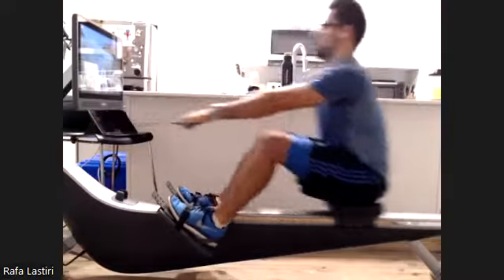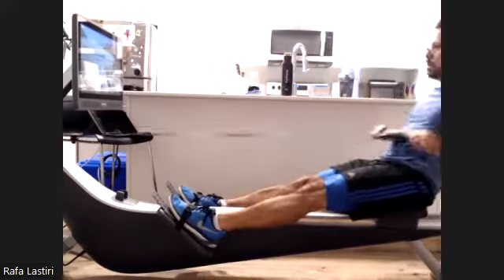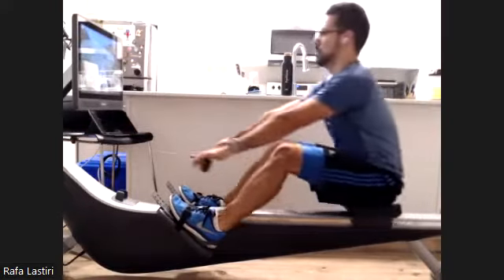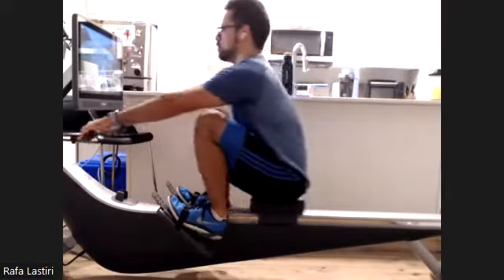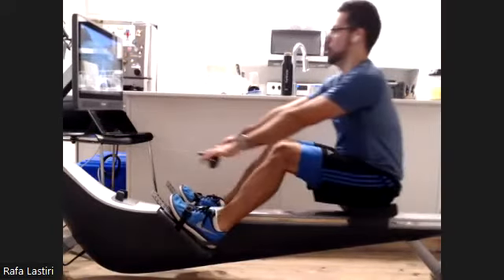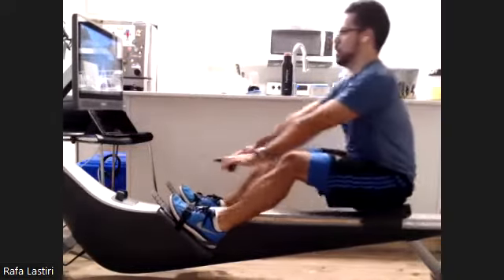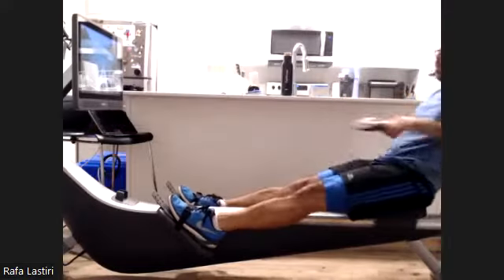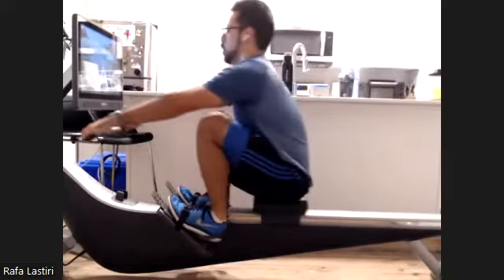11 02 22 Rafa 1